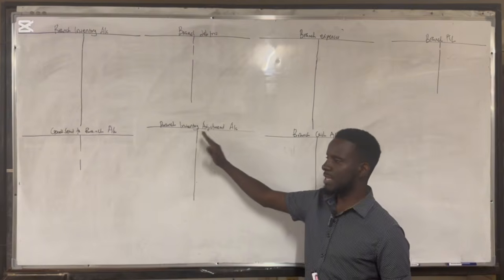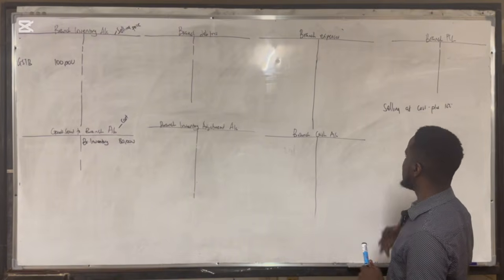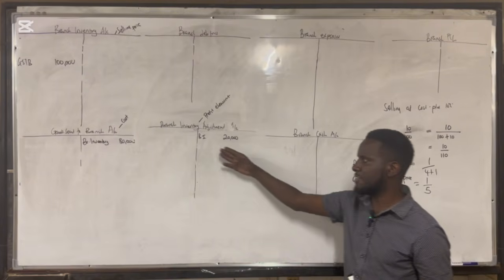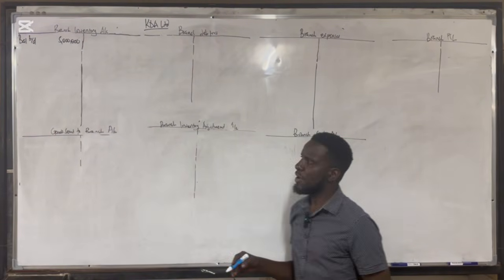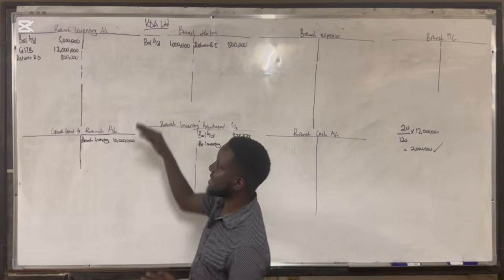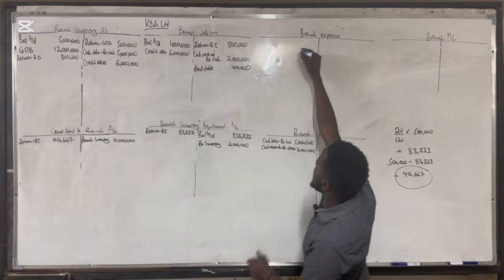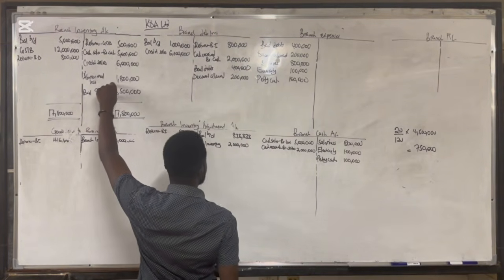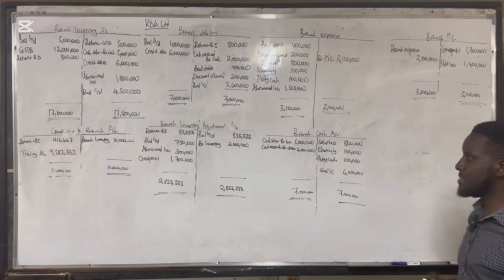CENTRALLY CONTRLLED BRANCHES 2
Centrally controlled branches @KEVINDAVISACCOUNTING Goods sent to branch at invoice price/selling price/mark-up/cost-plus